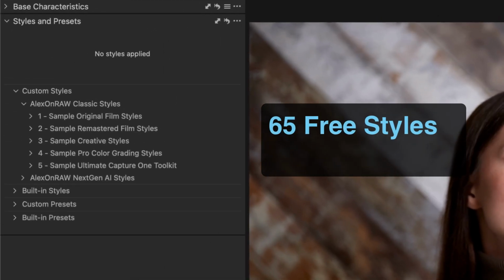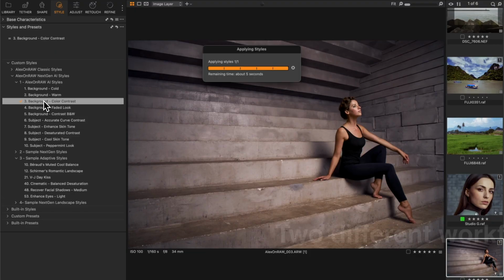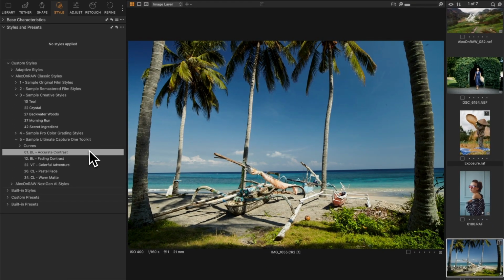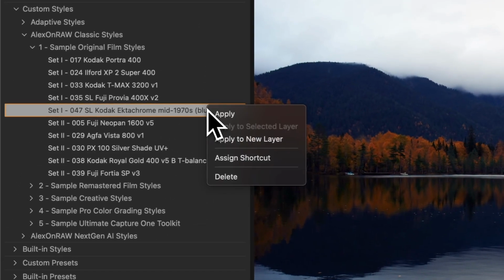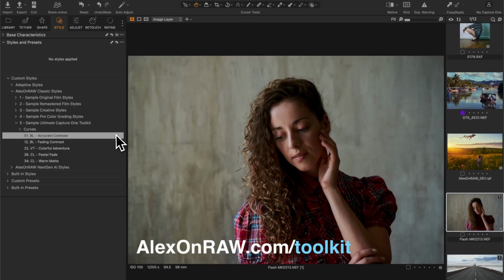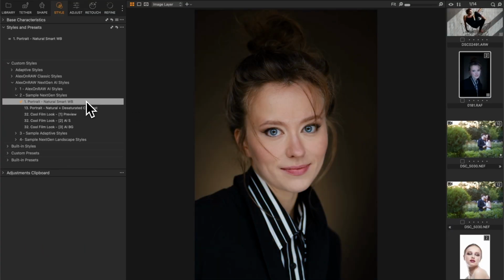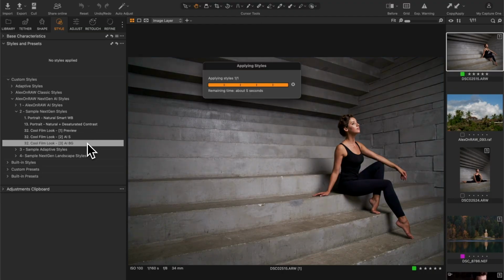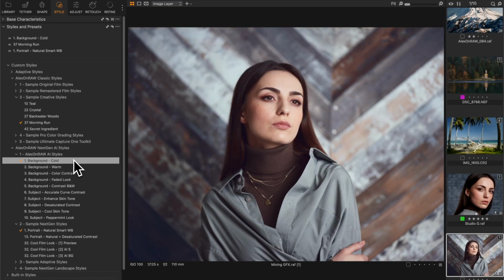65 Free Styles for Capture One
I’ve created a new set of 65 free styles for Capture One, and you can download them We've also recorded a video guide on how to get the most out of them. So download the free styles, and I hope you enjoy the video!
First, let's install the styles. Just double-click the "Install All Styles" file, and the styles will appear in the "Styles and Presets" tool in Capture One.
There are two types of styles:
Classic styles use only standard tools, such as curves, color editor, and color balance. These styles always apply the same adjustments to any image, so you can easily preview them and know what kind of look to expect. However, these styles might not work well with all images. And you need to set the proper exposure and white balance before applying them.
NextGen styles use the latest Capture One AI tools, such as AI Masking and Match Look. They adjust every image individually, applying the designed look regardless of the exposure and white balance  adjustments. Because they adjust each image uniquely, previewing these styles is not possible, and you will only see the final look after the style is applied.
Due to these differences, the Classic and NextGen styles require distinct workflows. Let's see how to work with them properly to get the most out of them.

The typical Classic Styles workflow looks like this:First, balance the exposure, adjust the levels, and set the white balance on your image properly.
For example, this image is overexposed and has an incorrect white balance. Applying a style to this image would not make sense because no matter what style you choose, it will look bad. However, if you make the basic adjustments and then apply a style, you’ll immediately see how the style affects your image.
Underexposed images have the same problem — classic styles don't adjust exposure, so your image will stay dark and dull. However, if your exposure is balanced, like this, you can easily find a style that works well.
After setting all the basic adjustments, scroll through the styles to find the one that fits your image best. Sometimes, a style can fit an image perfectly, as in this case. But don't worry if it adjusts the image too strongly; you can easily change the impact of the adjustments. Just right-click on the style and select "Apply to New Layer." Then, simply change the layer opacity to adjust the style's impact.
By the way, you can also apply a style to an existing layer. For example, here I have a background mask, and I can easily apply a style to it by choosing "Apply to Selected Layer." Again, you can change the style's impact in the same way.
Finally, applying a style doesn’t mean you're finished editing. Quite the opposite — styles are an excellent source of inspiration, and you can enhance their look with additional adjustments. For example, this image would really benefit from some HDR adjustments.

Now, let's explore the best use cases for each set of classic styles.
Original Film Styles work well with portraits, weddings, and landscapes. Since they imitate film looks, the adjustments might be too strong for some images, so I highly recommend applying them in layers. This allows you to easily achieve a perfectly balanced look.
Remastered Film Styles offer the same looks but with additional HDR and contrast adjustments, making them a better fit for some images. As with the original film styles, I recommend applying these styles to a layer so you can quickly adjust the impact.

Creative Styles are primarily designed for portraits, offering a gentler approach to color grading. However, some of them also work well with travel shots and landscapes.

The Pro Color Grading styles have a tag in their name that suggests the best genre: L for landscapes, P for portraits,
TS is for travel and street photography, and U styles are more universal and fit various types of images well.

The Ultimate Toolkit offers useful everyday styles. For instance, I frequently use the Accurate Contrast style at the start of complex editing projects. The BL tag here stands for a balanced look.  The CL or Calm styles, such as the Pastel Fade, are highly useful as well, but most of the time, I apply them to a layer with lower opacity. Finally, the VT or Vibrant styles are fantastic for travel shoots!
Also, you’ll find here styles that apply various curve adjustments, such as accurate contrast, a faded look, and color grading with curves.